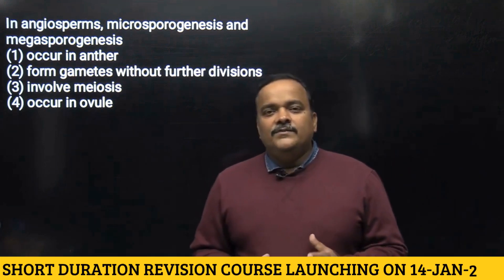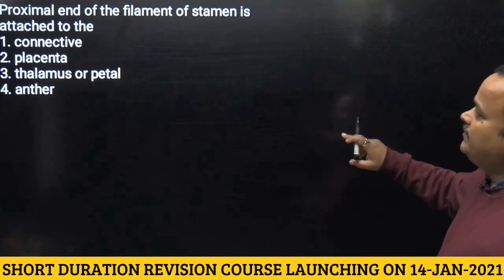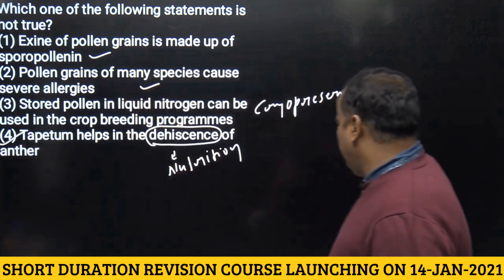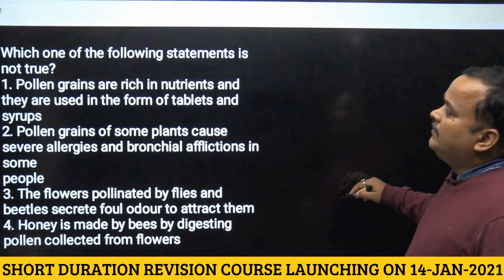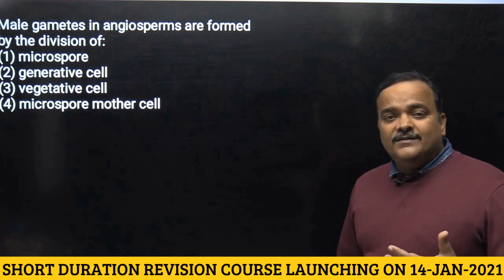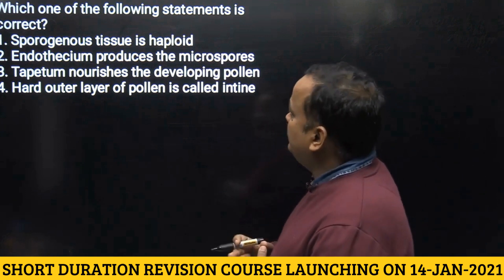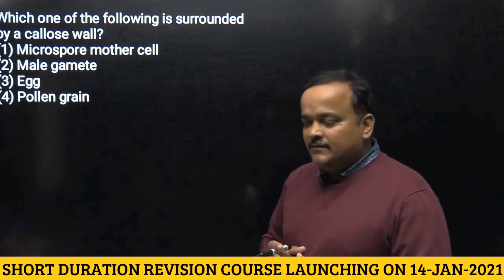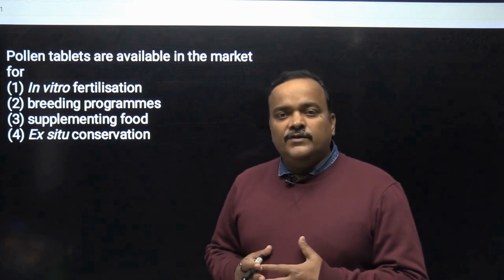#2- Past Year Questions: Stamen, Microsporangium and Pollen Grain - LINK IN VIDEO DESCRIPTION